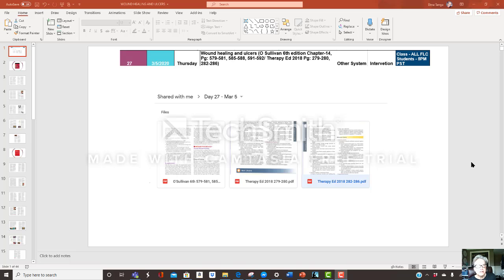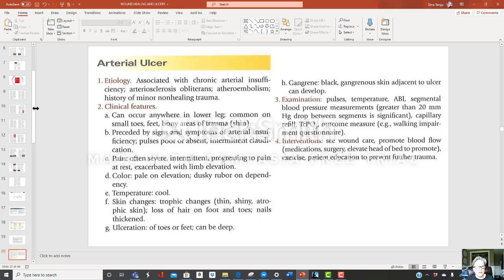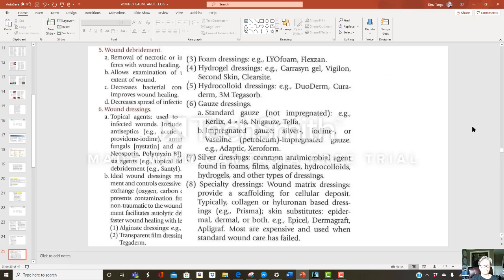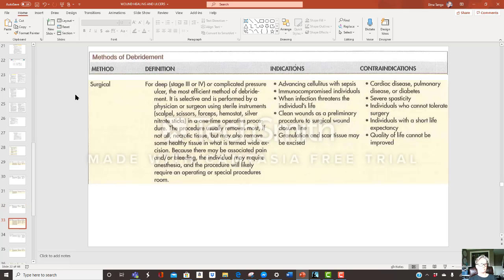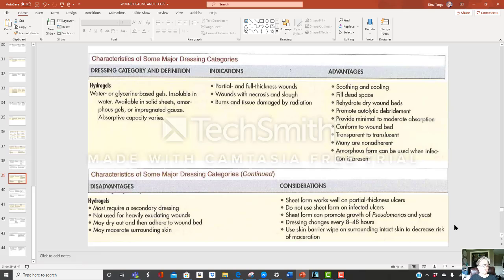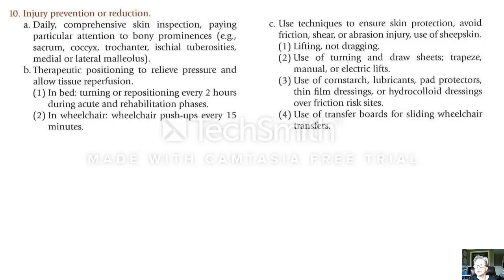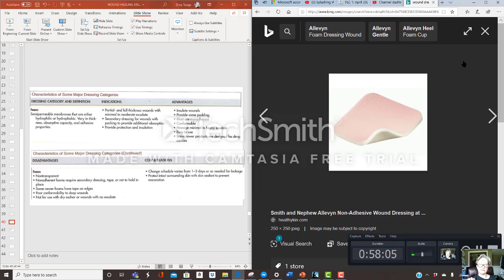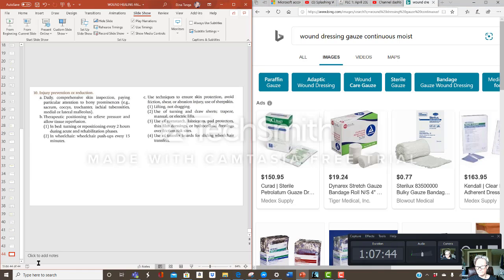WOUNDS part 2 [FF NPTE 3 5 2020]